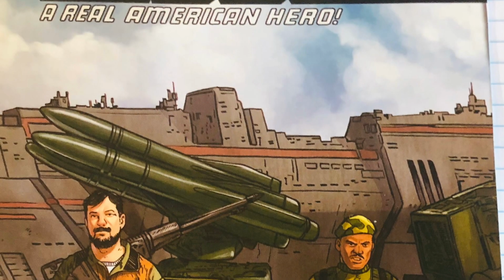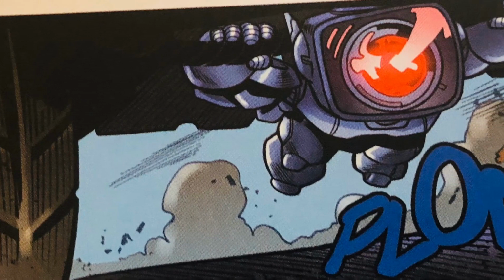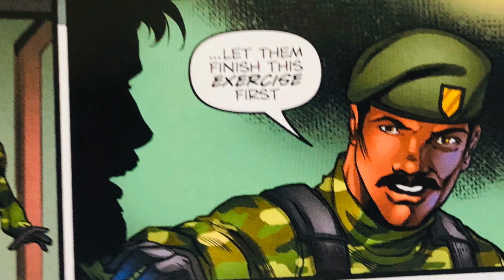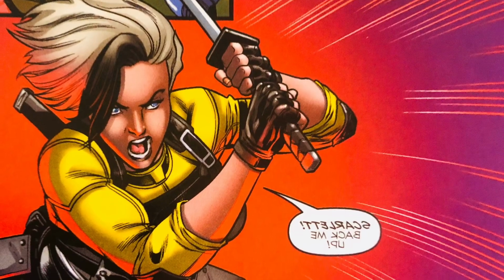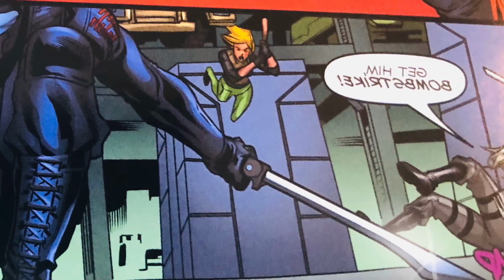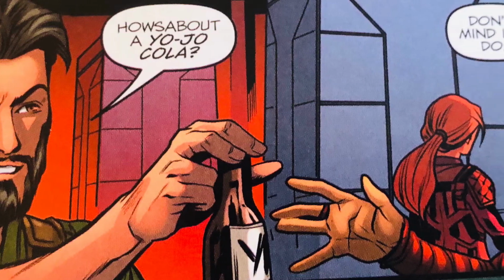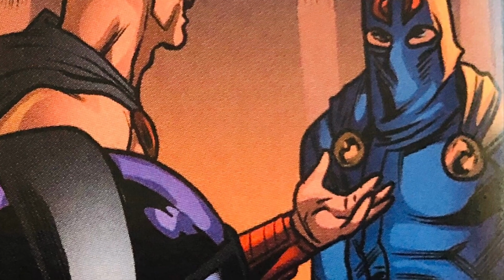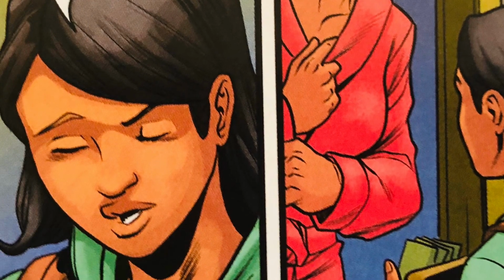GIJOE Comic Recap #266 “Snake Hunt”Part1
Here is GO.. Kicking OFF an EPIC 10 Issue StoryLine Titled "Snake Hunt"
Larry "Legend" Promises to feature EVERY active Joe in this series. I have to be honest.. I've been covering Modern IDW GIJoe Comics for 2 YEARS and it feels like EVERYTHING has lead to THIS!!!

** Cobra has a NEW Target and it's none other than SnakeEyes. The Joes are STILL Clueless as what is going on BUT between Revanche and Cobra SOMETHING isn't right.. Cobra ( and the World) STILL have no idea the OG Snake Eyes is dead and Sean Collins ( ThrowDown) aka The Last Arashikage has taken over the mantle with young Dawn Moreno ( still with SnakeEyes Memory embedded with her via Brainwave Scanner) as his sword brother errr sister in this case.
What about our beloved Scarlett ??? Dealing with losing the LOVE of her life and constantly being reminded of OG Snake Eyes...

Here we go with PART one of "Snake Hunt"

for all the latest RETRO stuff and Link to other channels/Videos